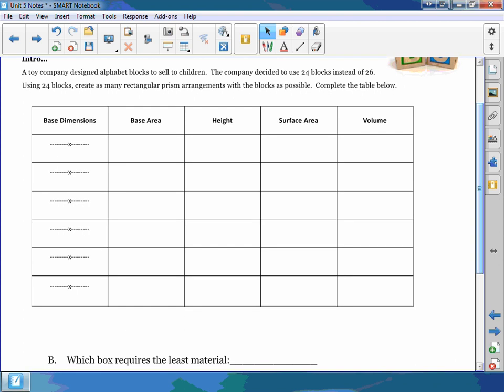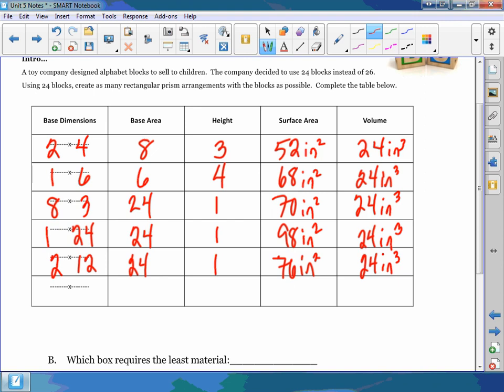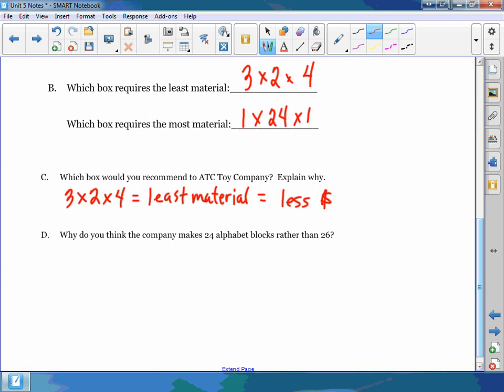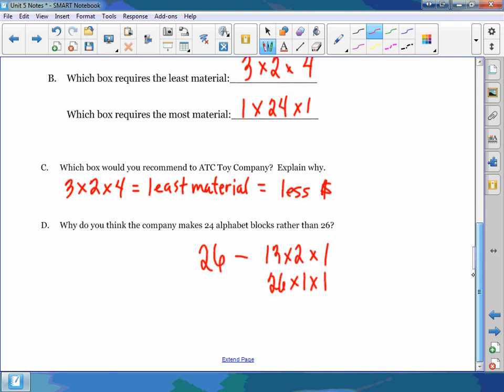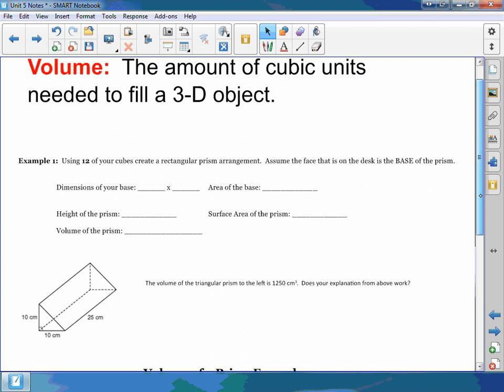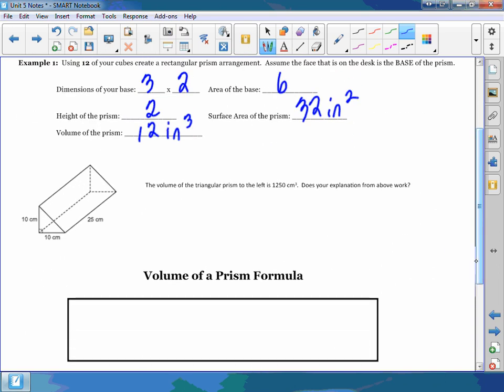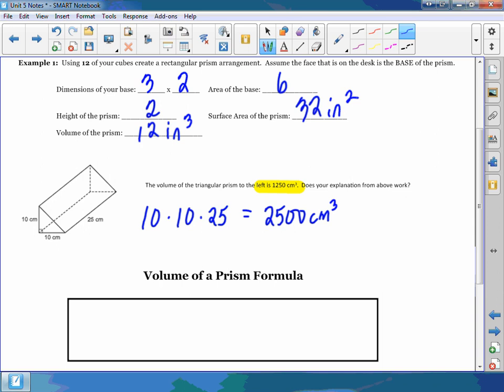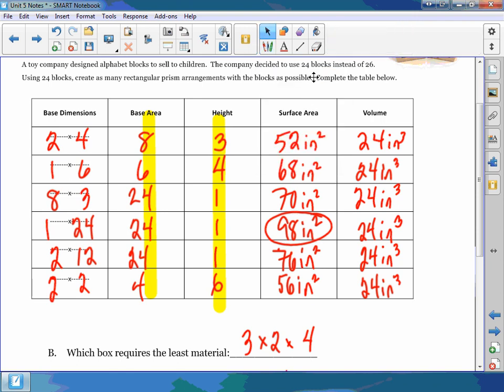12 5 Volume of a Prism